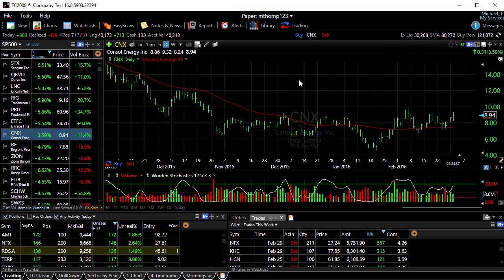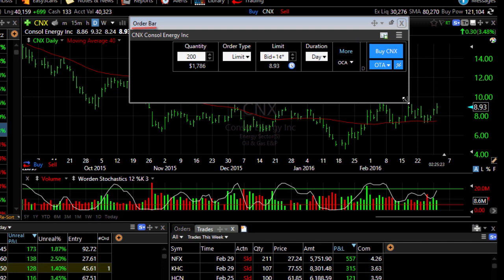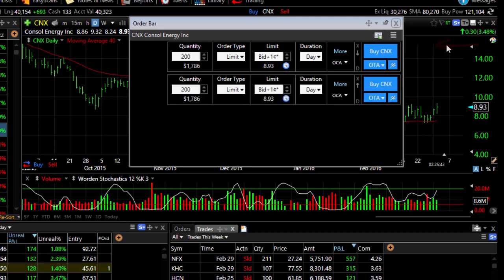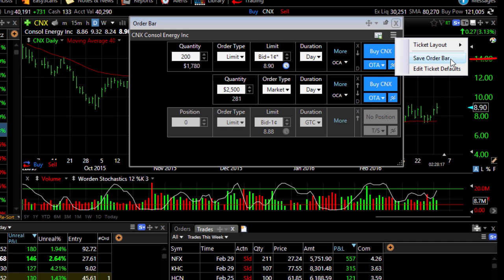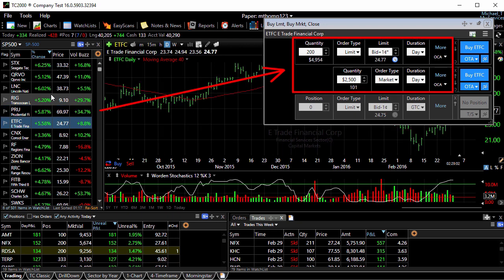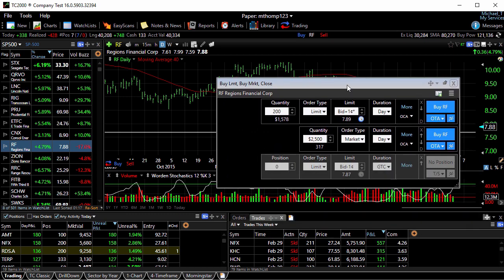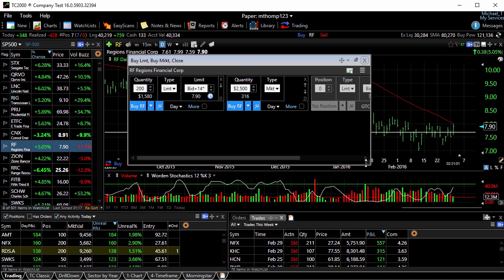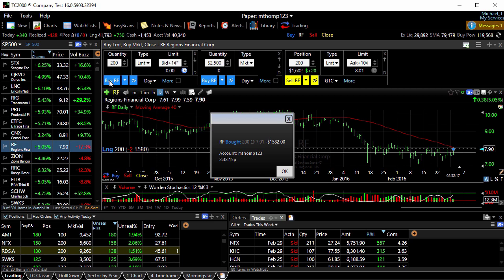Customize and Reuse Order Tickets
Customizing an order bar allows you to save multiple order tickets for reuse. Group together multiple buy, sell or close tickets for quick access to different order entries and exits. Create multiple order bars to fit your personal trading needs.